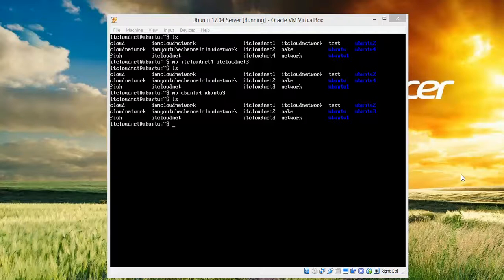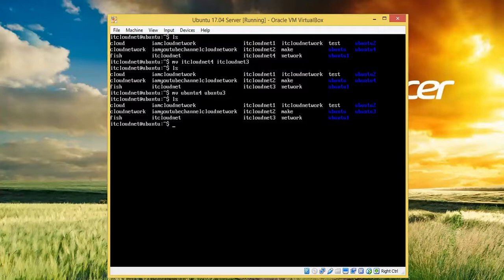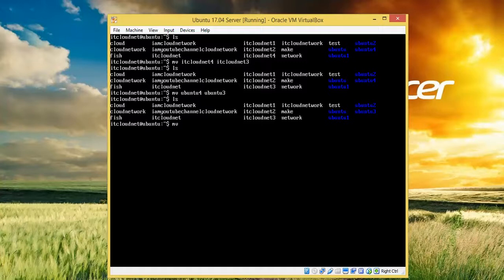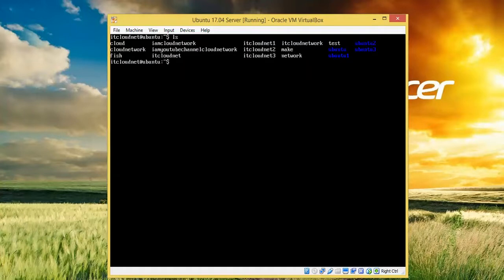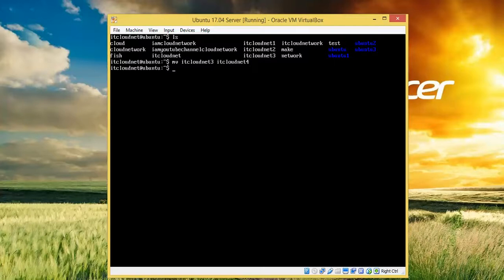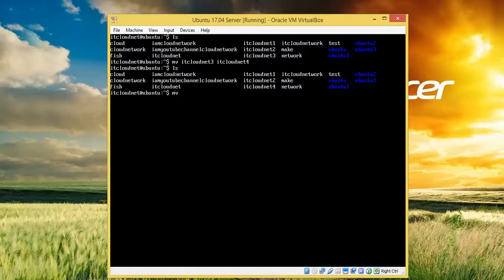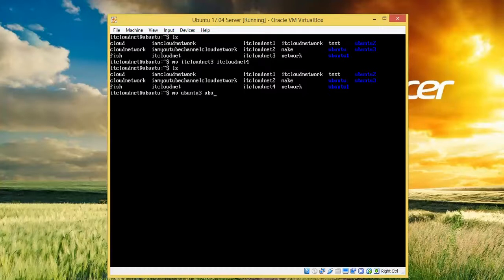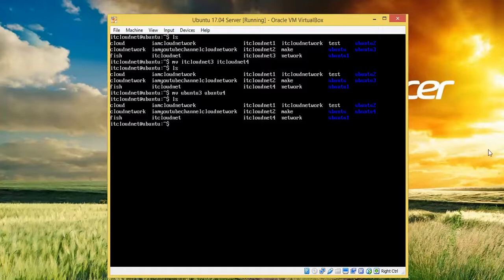How to Rename Multiple Files and Directory/Folders in Ubuntu, CentOS, Linux Mint, Debian and Fedora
How to easily rename files using command line
How to rename a directory in Ubuntu
how to rename files and directory in ubuntu centos